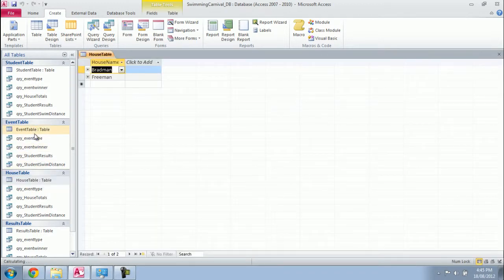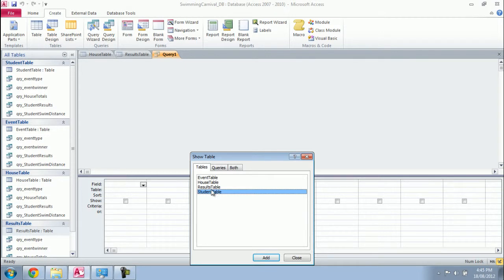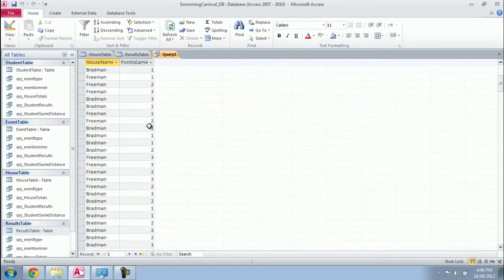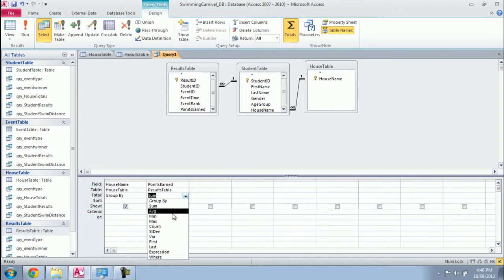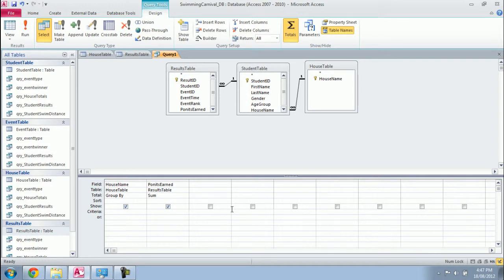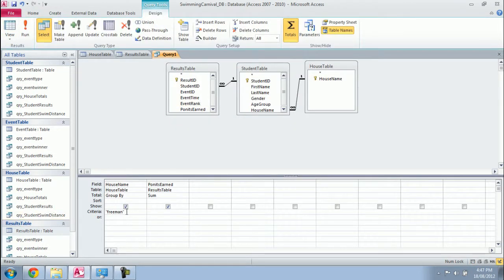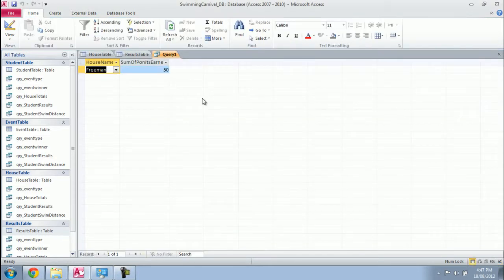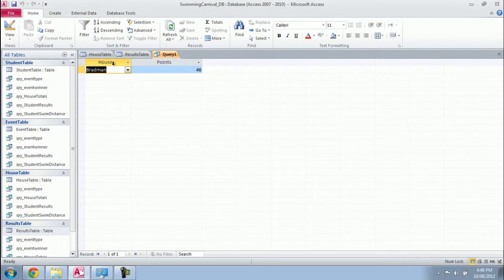Calculation Parameter Queries Tutorials